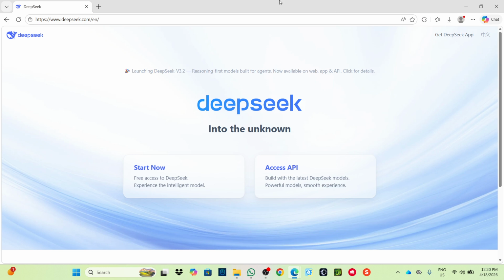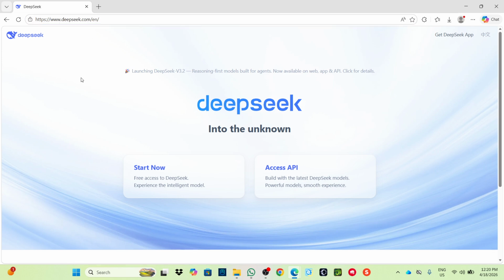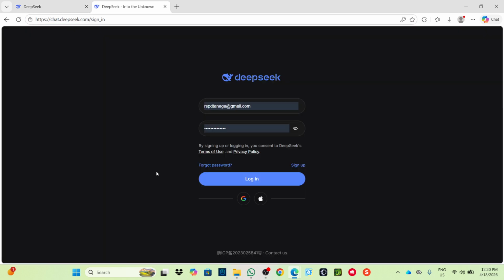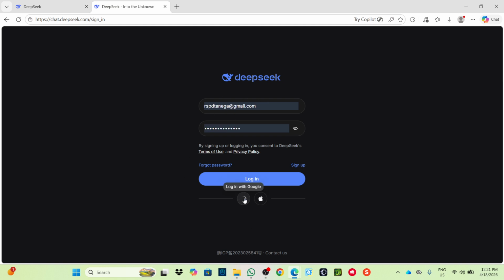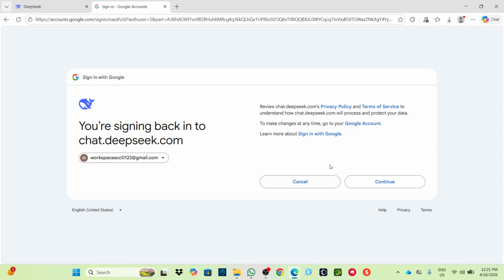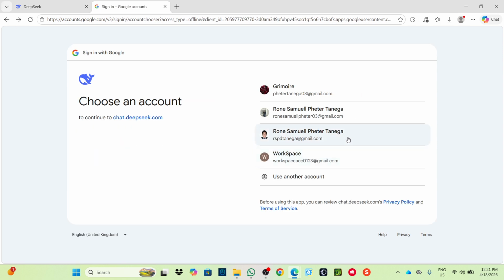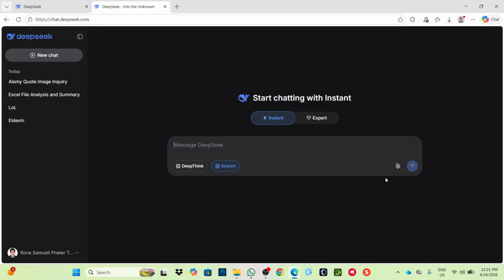How To Login To DeepSeek AI Using Google Account (Full Guide)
Learn how to quickly access DeepSeek AI on your PC using your existing Google account. This tutorial simplifies the sign-in process so you can start using AI features immediately without creating a new password.

In this video, you will learn:
• How to navigate to the official DeepSeek AI website
• Selecting the Google sign-in option for instant access
• Troubleshooting common login issues on desktop browsers
• Verifying your account settings for a secure connection